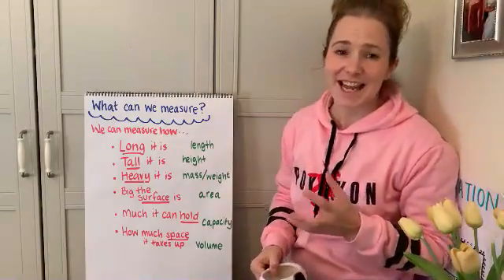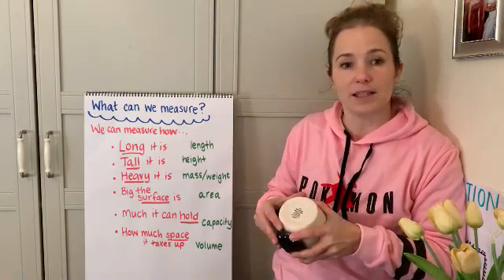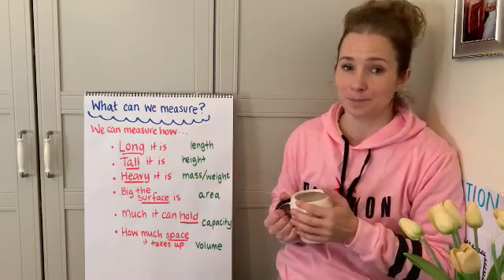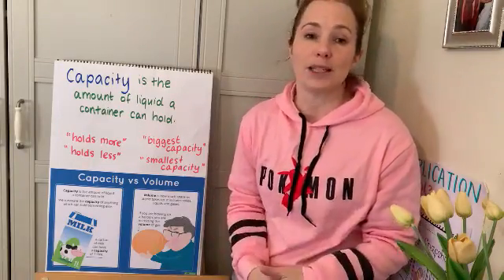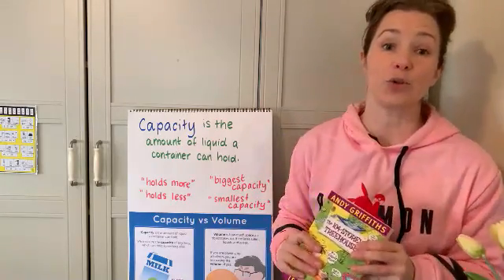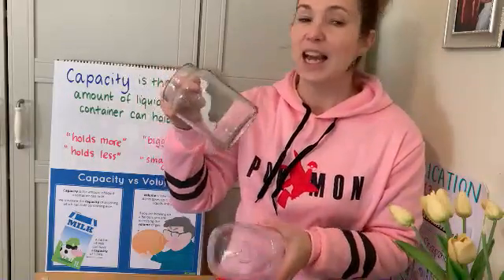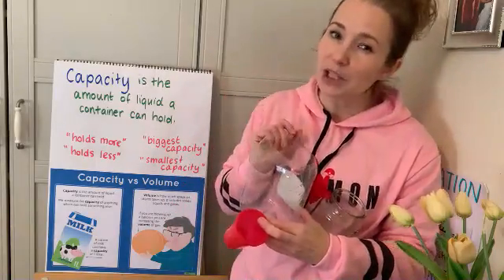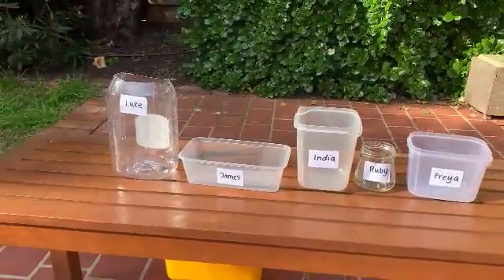Measurement Maths Lesson : Capacity of Containers using scoops